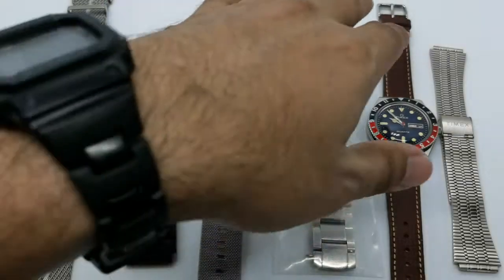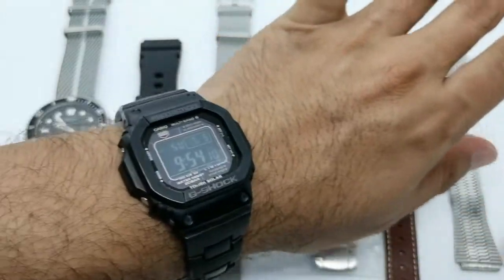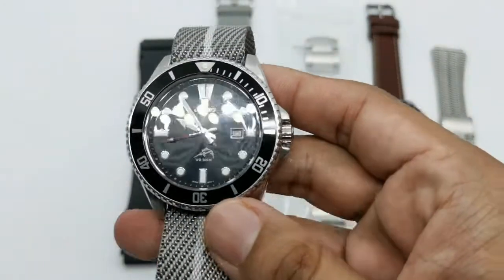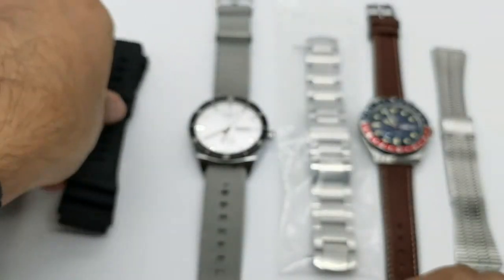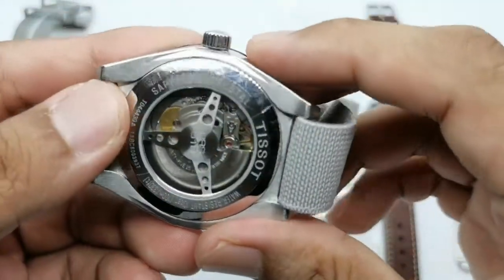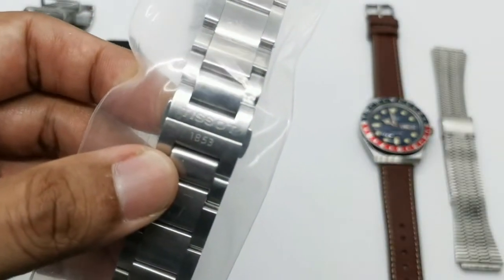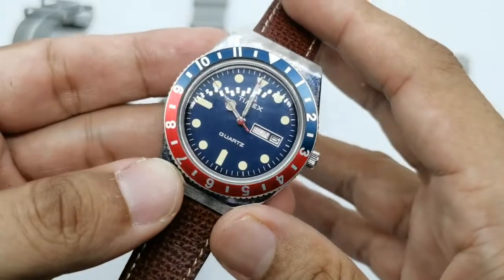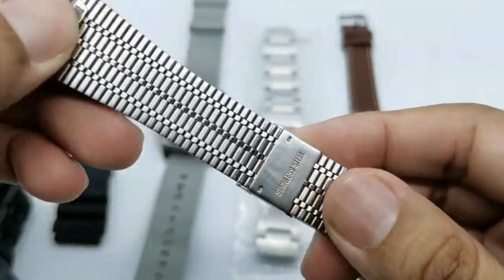Another onloanfromabro: Casio Duro MDV-106, Tissot PRS516 and Q Timex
Hello guys! It's another onloanfromabro and these 3 watches are awesome! Please ask me questions and I'll be sure to answer them in the full review. Enjoy!

Oh, I don't monetize my channel.
But if you do want support me, send some to my PayPal account